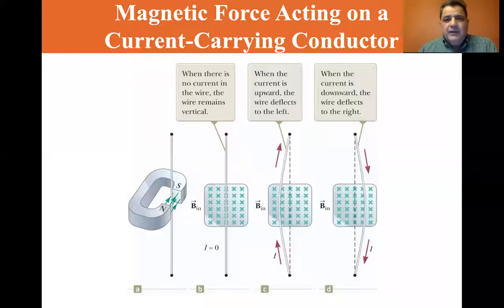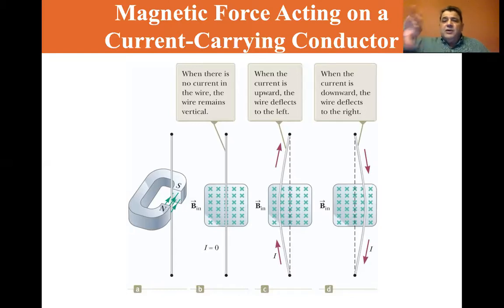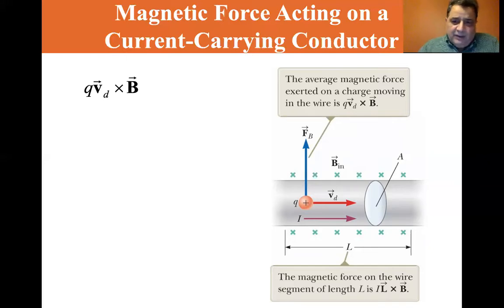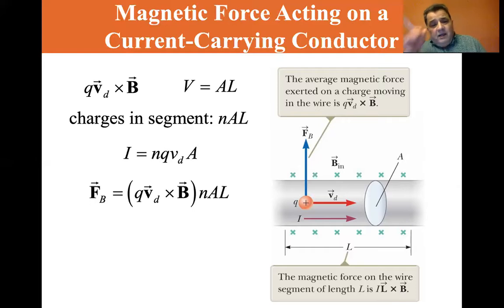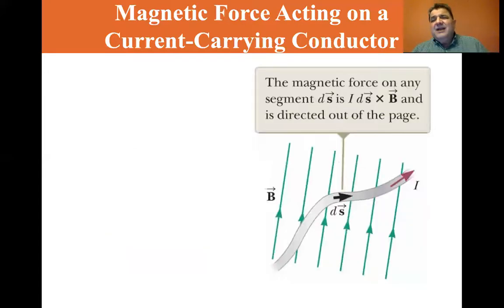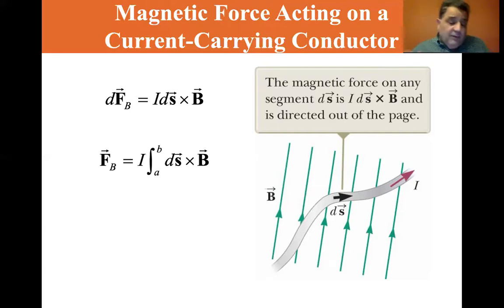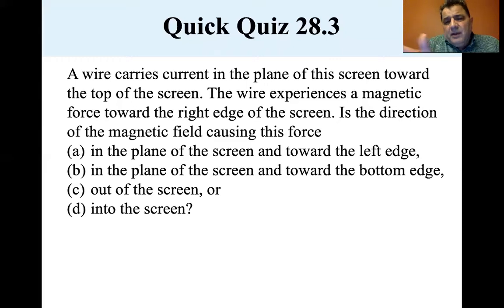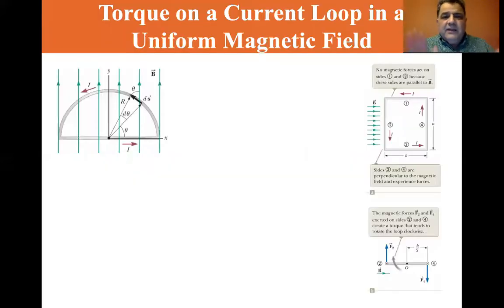Universty Physics Lectures, Magnetic Force Acting on a Current-Carrying Conductor